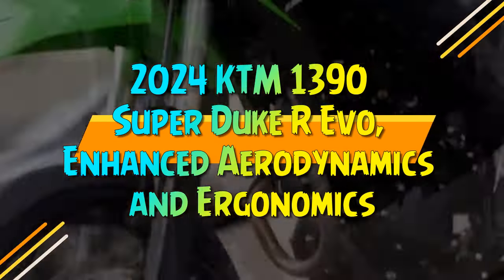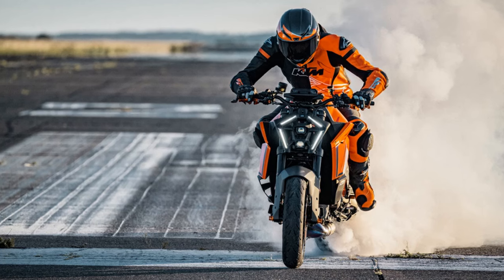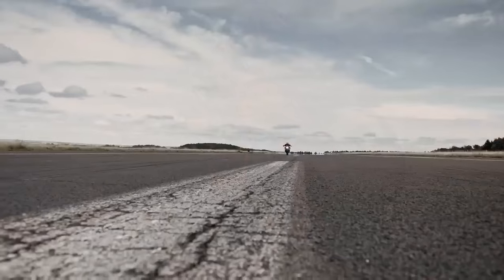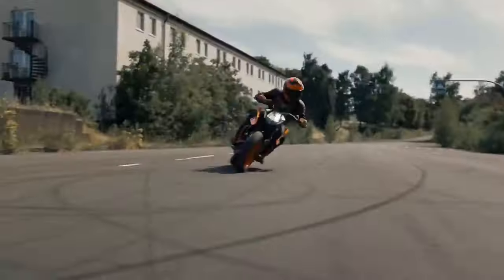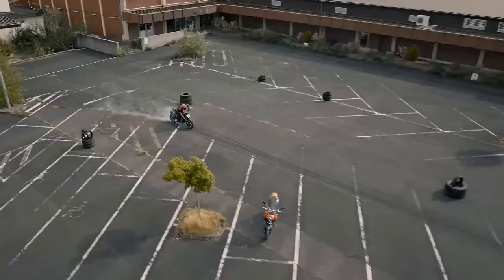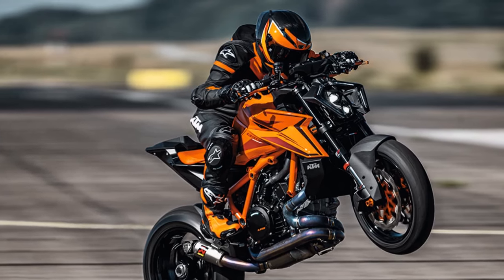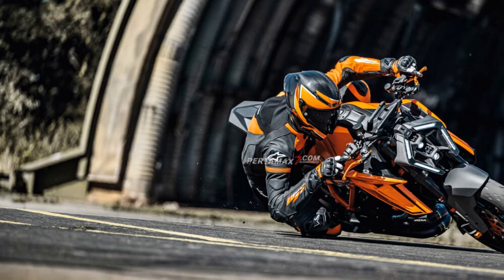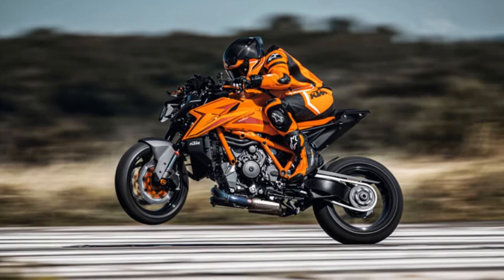2024 KTM 1390 Super Duke R Evo, Enhanced Aerodynamics and Ergonomics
2024 KTM 1390 Super Duke R Evo, Enhanced Aerodynamics and Ergonomics

1. We use trusted media sources in loading news and narrative content that we provide, in order to maintain accuracy and facts. We also include sources as references. please visit the sites we provide for more in-depth information related to the information or discussion we raise.

2. The material we use in making this video, is free and non-copyrighted content, or Creative Commons content, with fair use of content. If there is a problem or material that we use in the video in this channel, or there is a discussion about future business.